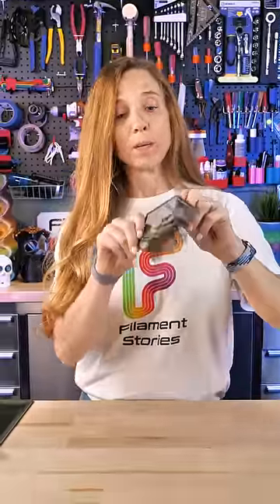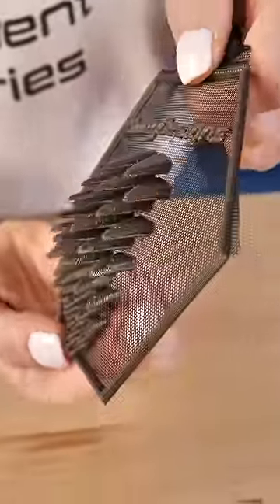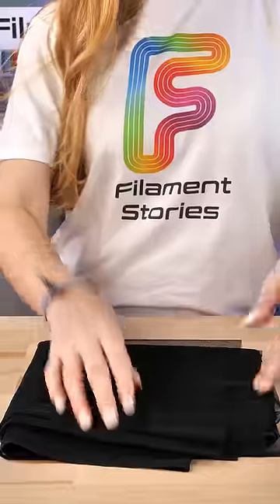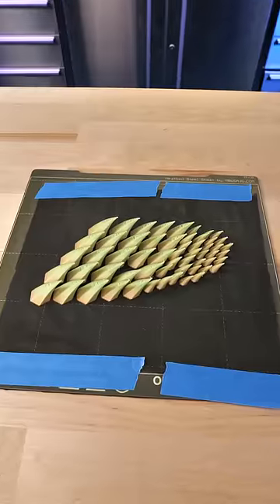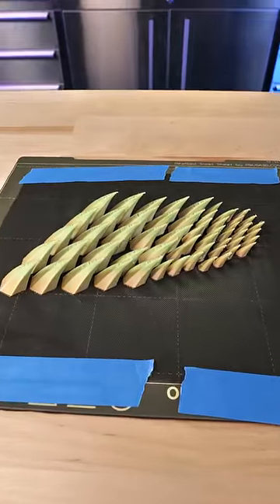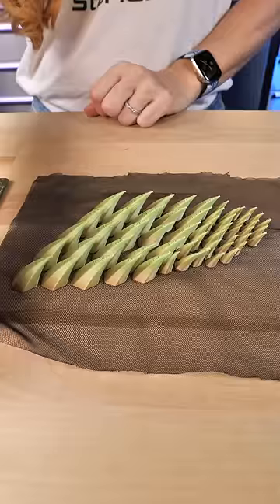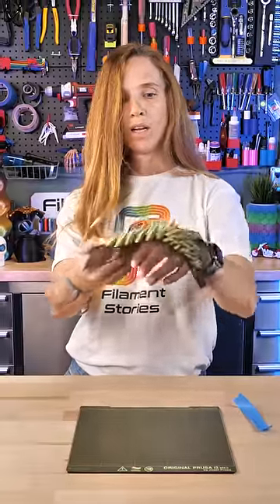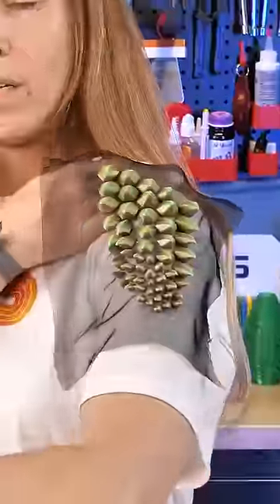3D printing on Fabric? Can you say cosplay armor?!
3D printing on Fabric? Can you say cosplay armor?!

It's so simple yet amazing!  Thanks to @davidshorey1017 for introducing me to this fascinating printing technique!